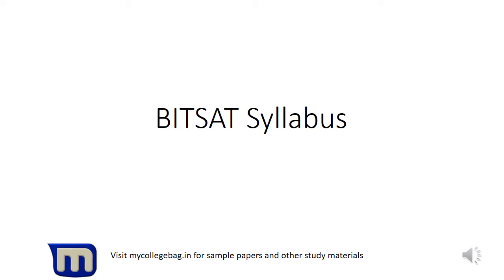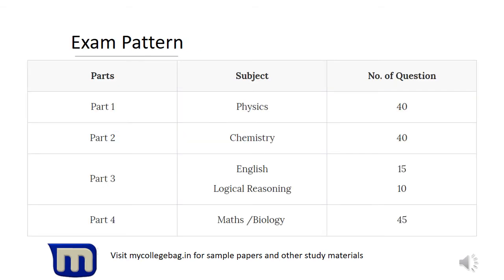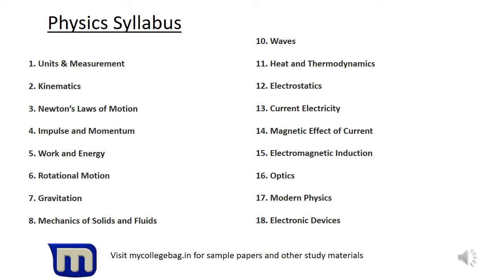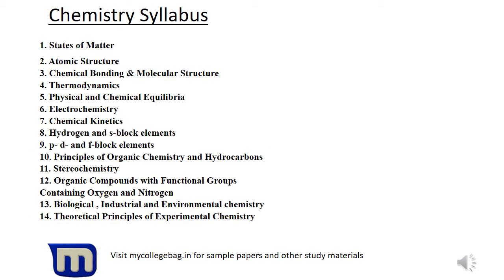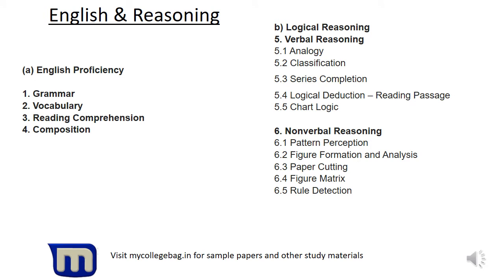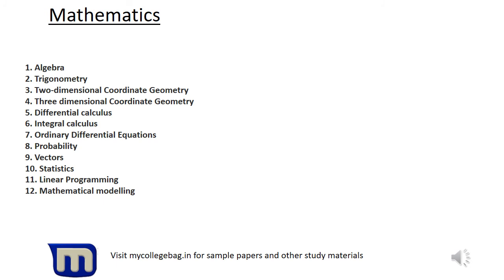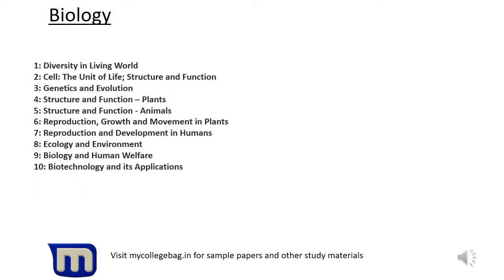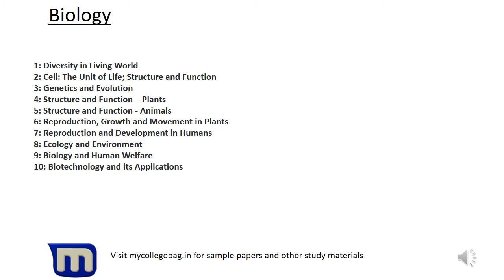BITSAT Syllabus 2018- Detailed Syllabus & Exam Pattern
BITSAT syllabus will help aspirants to get complete knowledge of how the test would look like. Use this BITSAT syllabus with previous year papers and sample papers to have a perfect exam strategy.